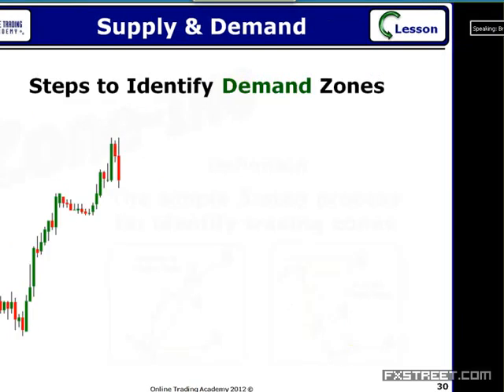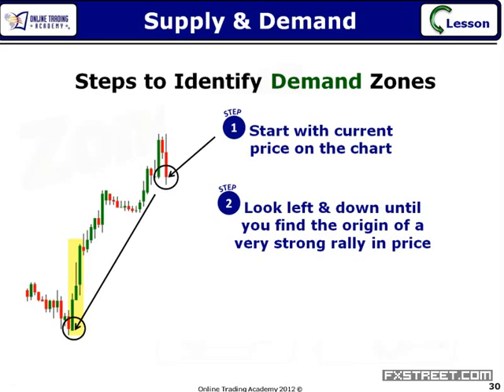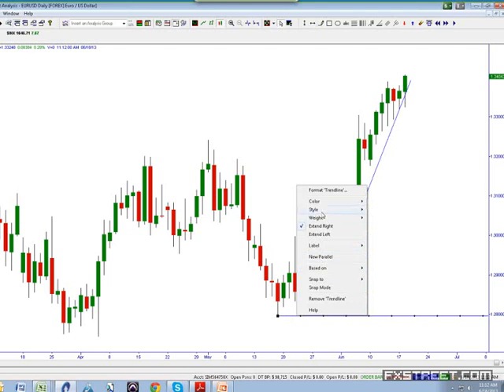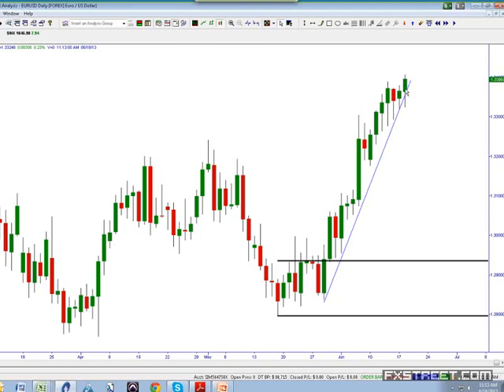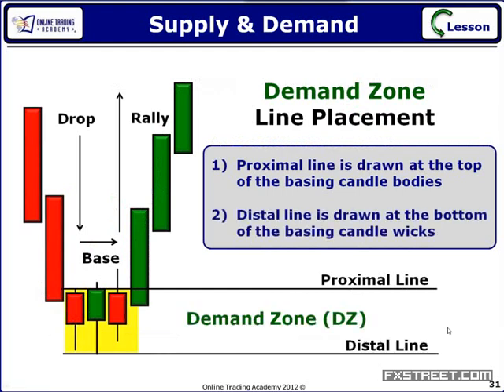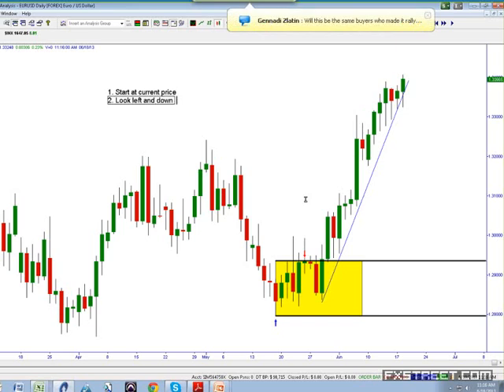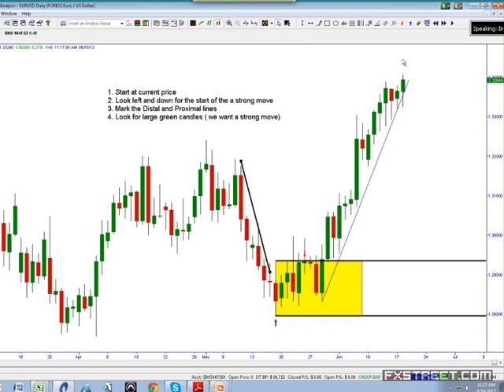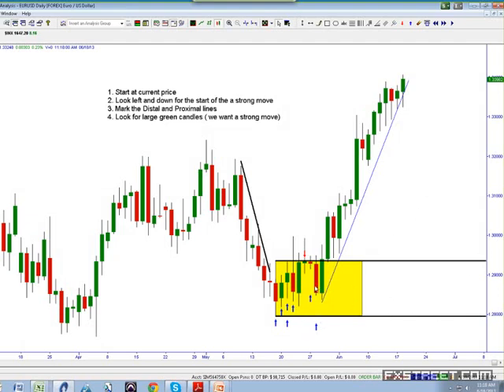Finding High Quality Turning Points - Brandon Wendell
Expert: Brandon Wendell, CMT, Senior Instructor and Trader Mentor at Online Trading Academy
Summary: Brandon will be discussing how he identifies entry and exit points on multiple timeframes when trading the forex markets. He will examine how to locate and judge the quality of the zones before taking a trade.